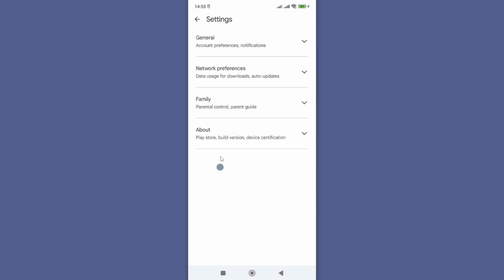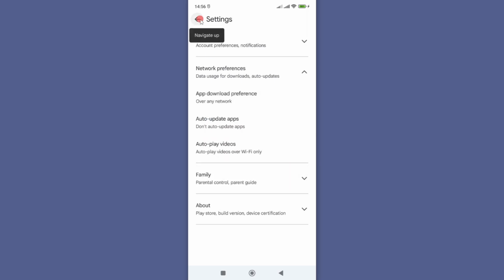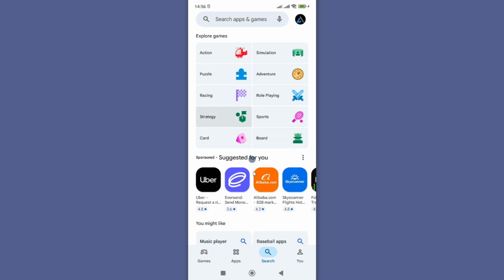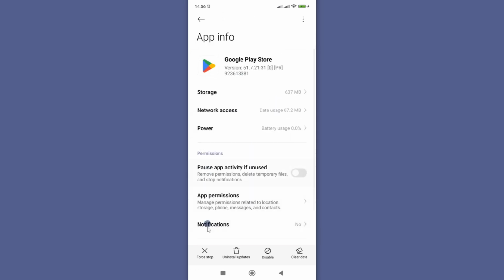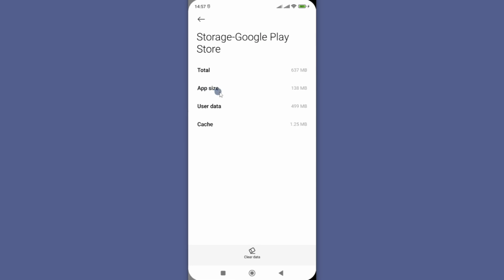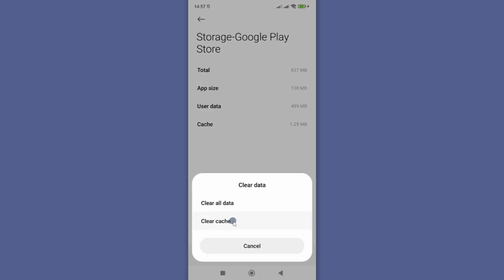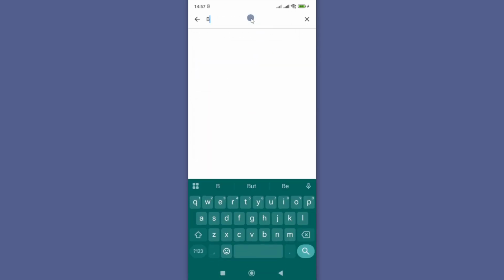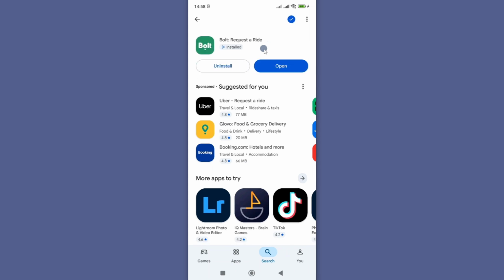How To Fix Can't Install Bolt App From Google Play Store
In this video, you’ll learn how to fix the “Can’t Install Bolt App” issue from the Google Play Store quickly and easily. If the Bolt app is not downloading, installation is failing, or you are getting errors on the Play Store, this step-by-step guide will help you troubleshoot and resolve the problem.

📌 What you’ll learn:

Common reasons why Bolt app won’t install
How to check device storage and compatibility
How to clear cache and fix Play Store issues
Tips to successfully install the Bolt app

Follow this simple tutorial to fix Bolt app installation problems and get the app working smoothly on your smartphone.